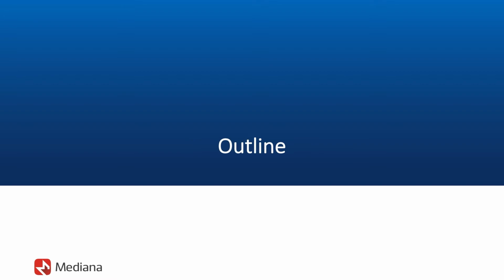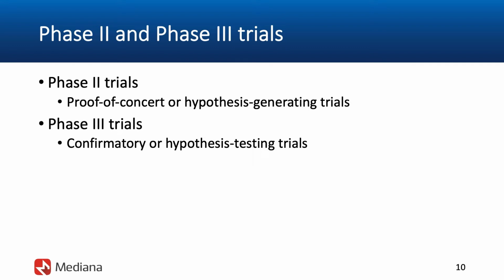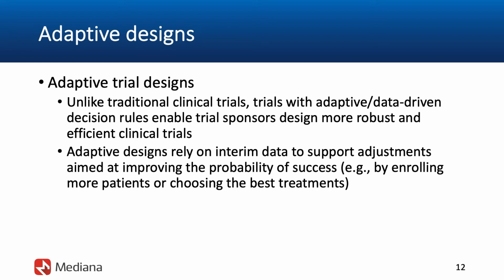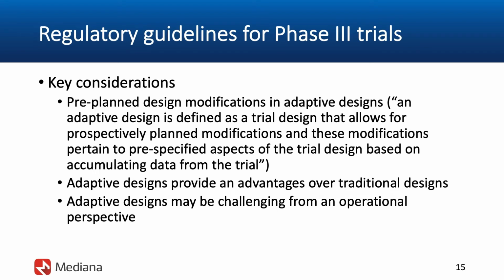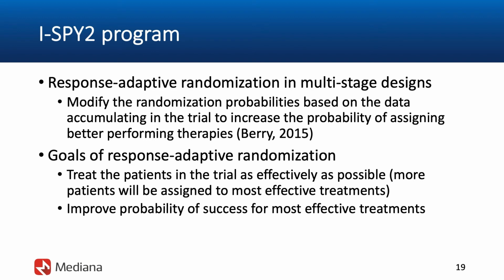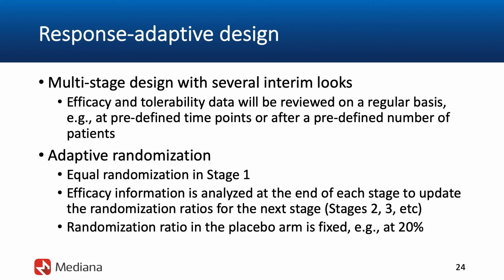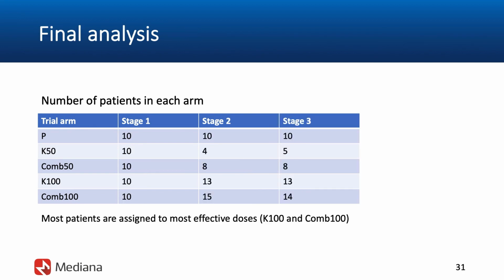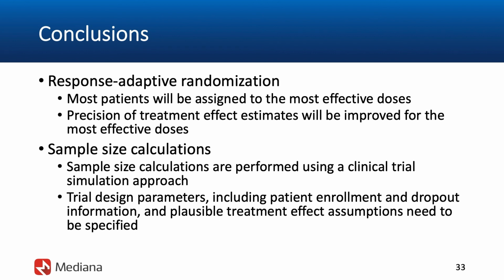Adaptive designs and clinical trial simulation (Part 1)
Part 1: Introduction to adaptive designs in Phase II trials